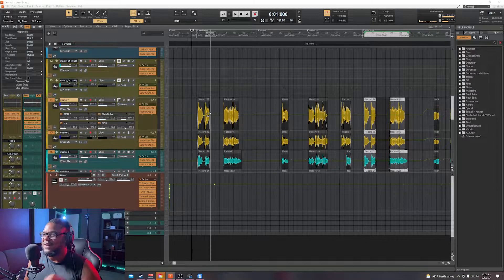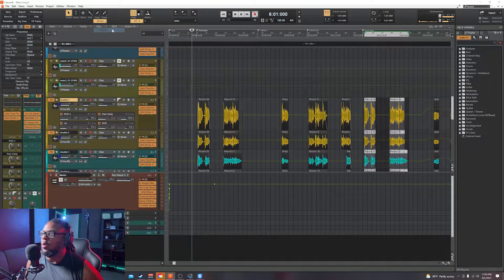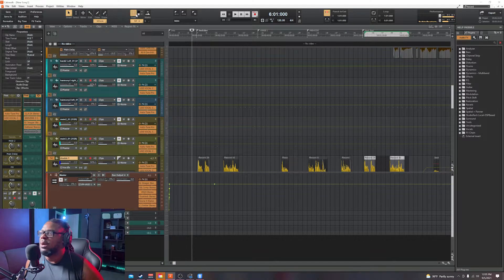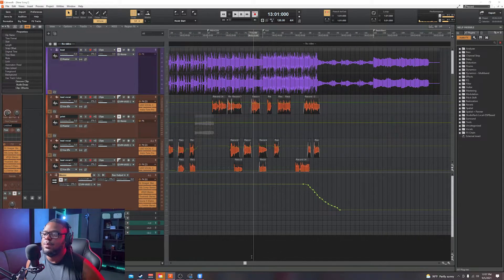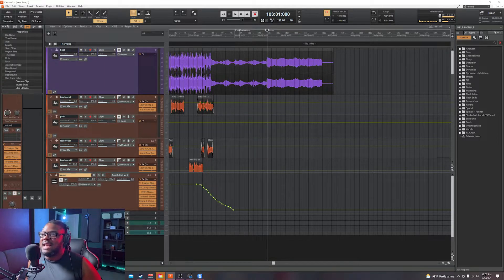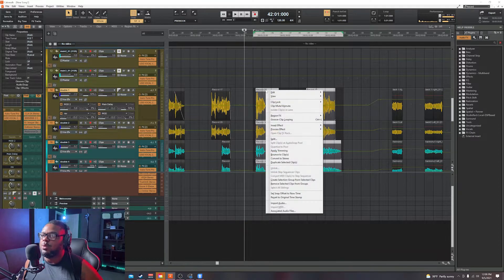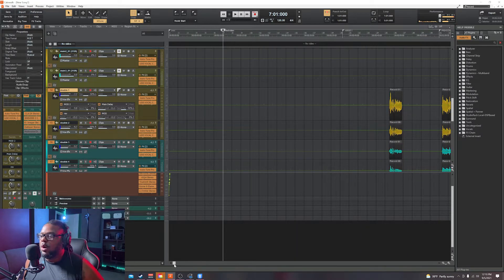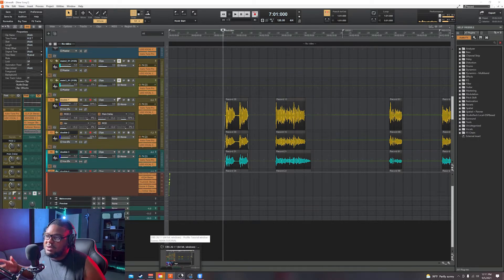HOW TO PLACE YOUR HOOKS IN CAKEWALK THE EASY WAY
In this tutorial I show you how to place your hooks the easy way in cakewalk.